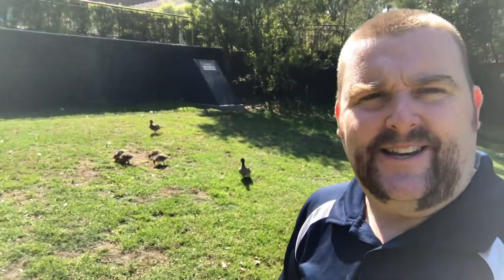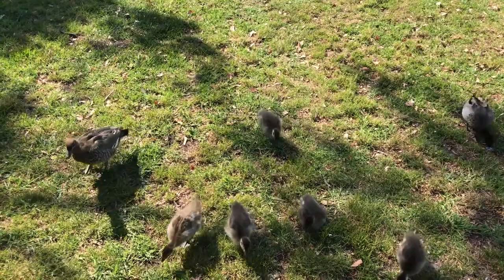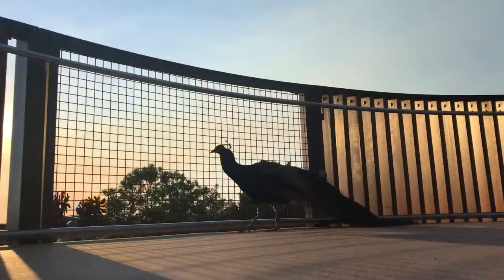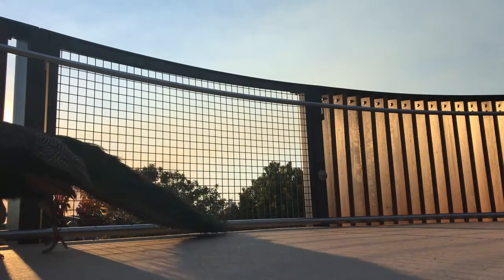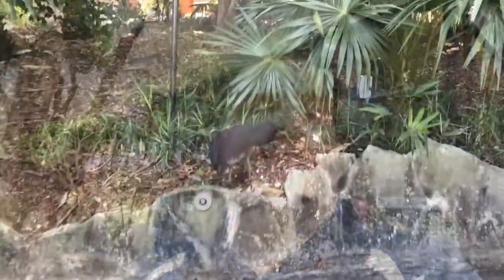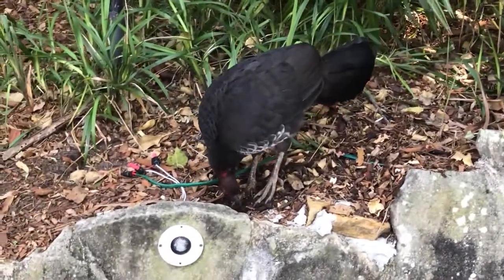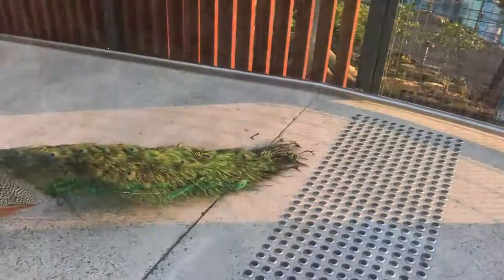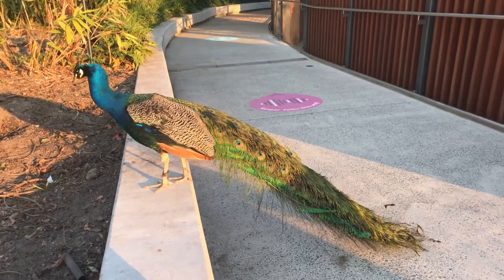Taronga Zoo - Free to roam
Nestled into the hill at Taronga is a spacious playground for various flightless birds. The staff at Taronga Zoo encourage this practice, wanting the zoo to be as far from the stereotype of a traditional zoo as possible, and so the bush turkeys roam about, and the ducklings enjoy the sunshine by the harbourside. This is without mentioning the great attraction of all, George the Peacock! Ever a fan favourite, because I'm feeling generous, I'll let you in on a little secret about our favourite Peacock called George. He has never, ever, seen a female Peacock, not once.